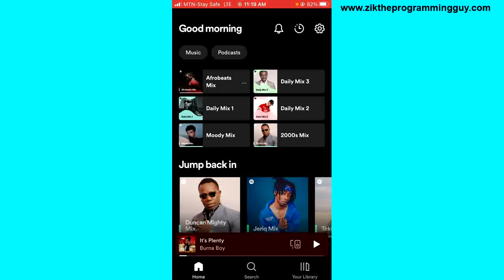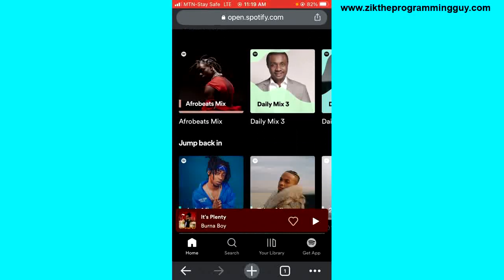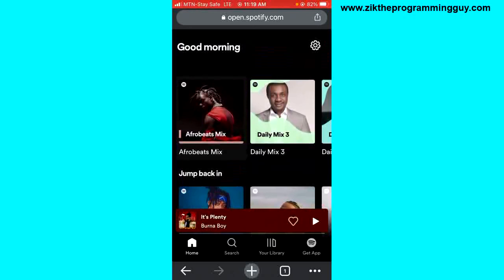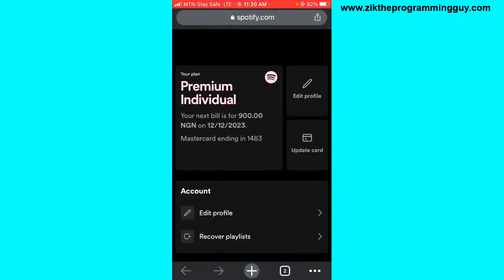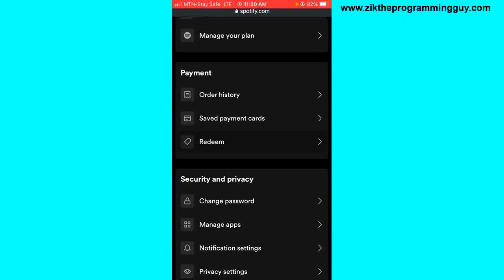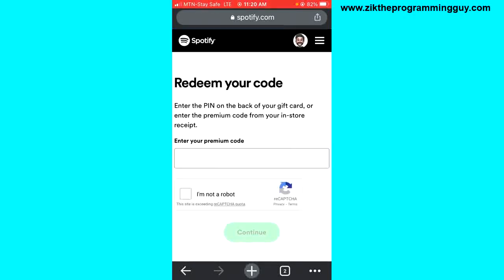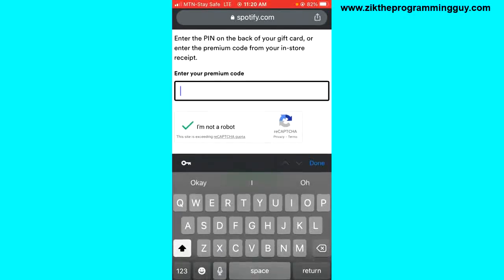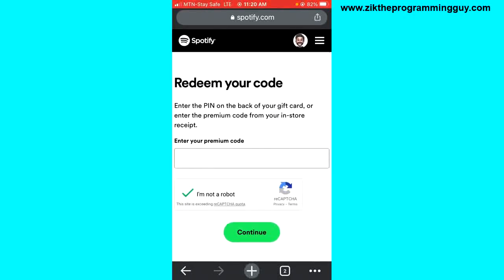How to Redeem Spotify Gift Card (2024)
In this video, you will learn how to redeem a Spotify gift card online.

This video is related to :-
► how to redeem spotify premium
► how to redeem spotify premium gift card
► how to redeem spotify premium card
► how to redeem spotify premium code
► how to redeem spotify premium gift card iPhone
► how to redeem spotify premium gift card android
► how to redeem spotify premium gift card pc